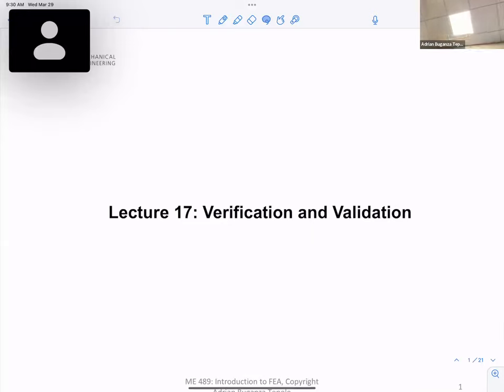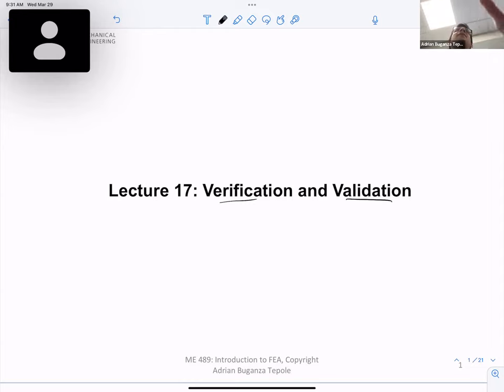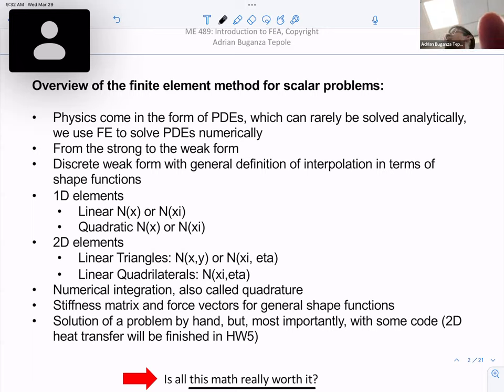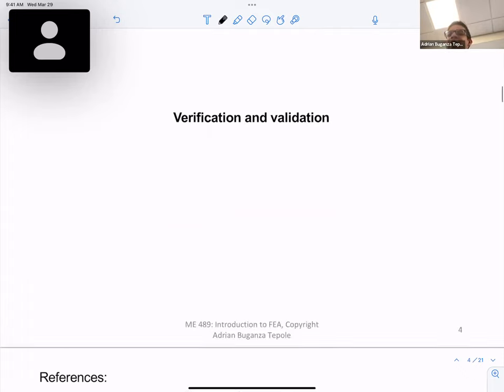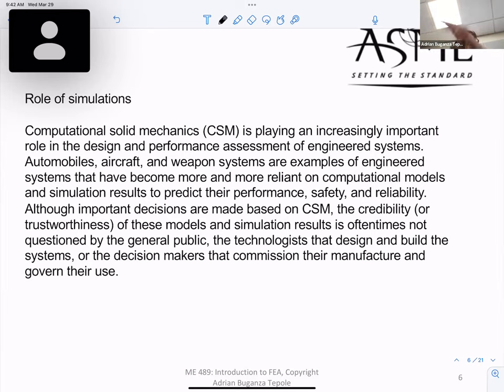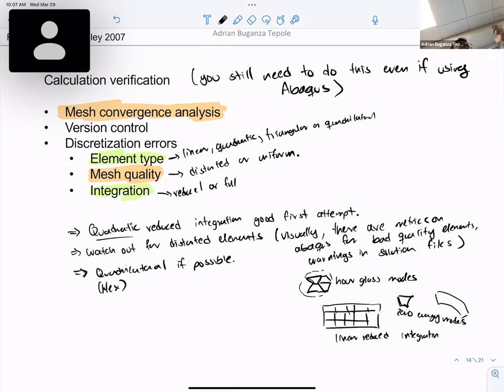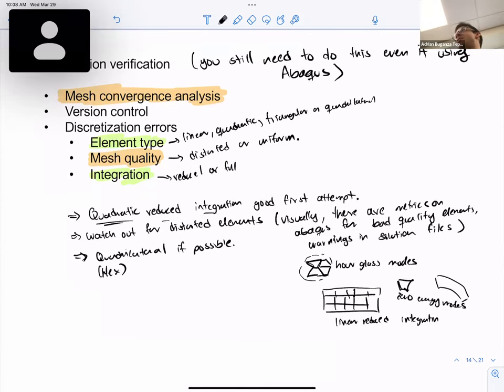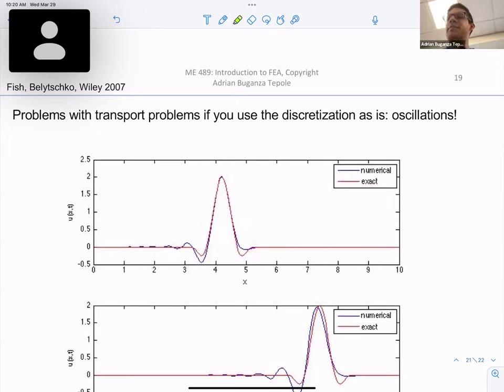ME489 Introduction to FE Lecture 18 Verification and Validation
This lecture we cover basic strategy for making sure your finite element solution is trustworthy